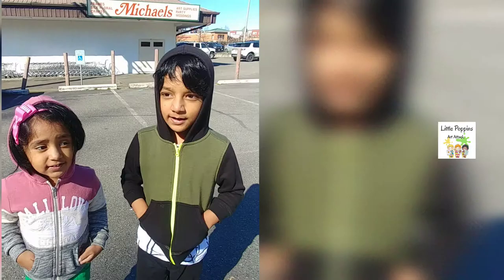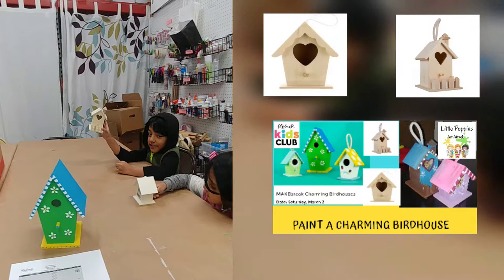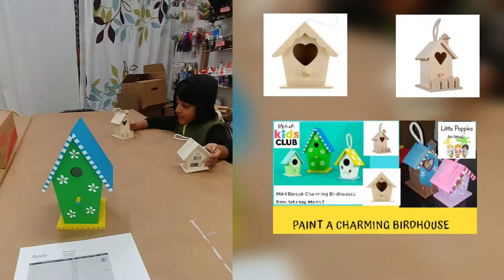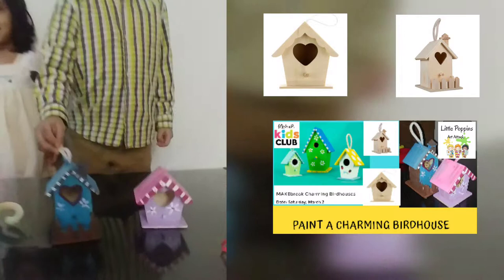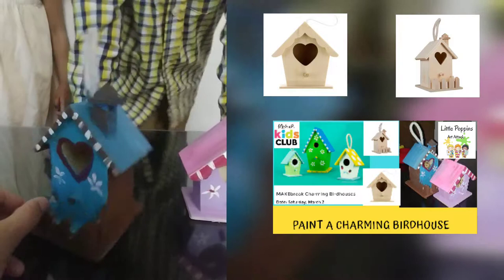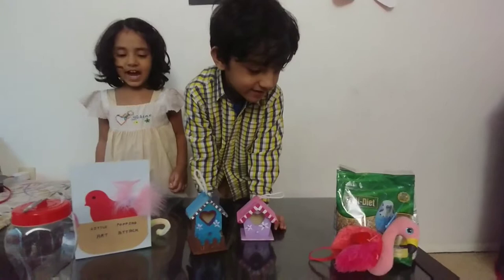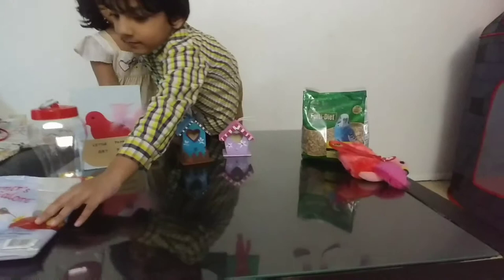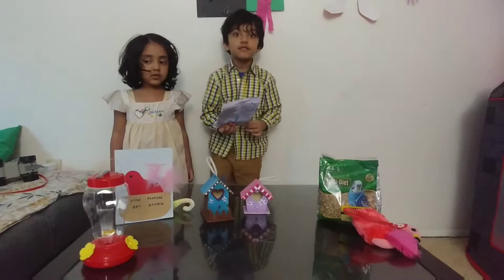Charming BIRDHOUSES STEM -EVS Art | Michaels Kids Club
Making birdhouses is an excellent home decorating idea to prepare your house for spring and summer. Such a birdhouse isn’t really designed to entice a particular kind of bird. You can construct your own birdhouse and decorate it to fit your desires.
Kids will love painting a birdhouse and filling with seeds.Once ready watching birds in your backyard will be a sensational thrill 🐦 It can be used as calming technique for fussy kids.

Vlog-15

EVS :Environmental Science Topics that can be explained to kids
1) What birds eat ?
2) Types of Birds seen.
3) Colours of birds.